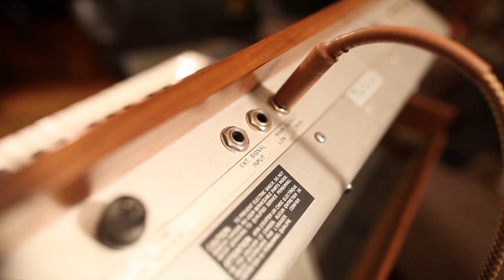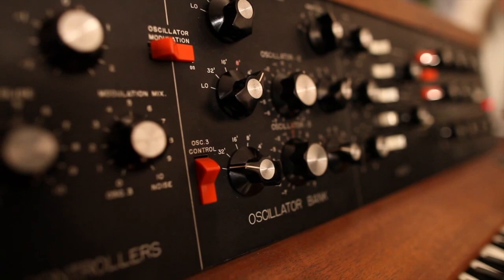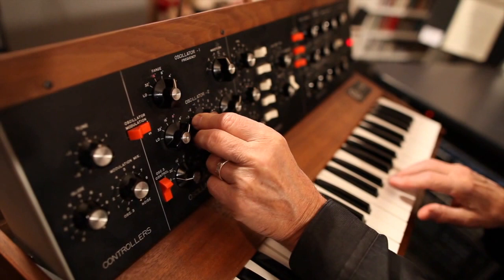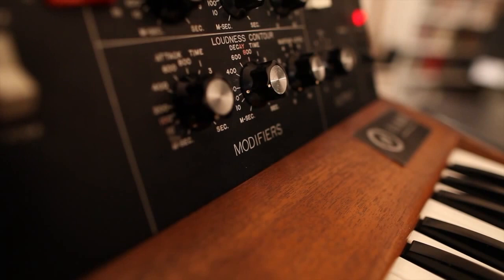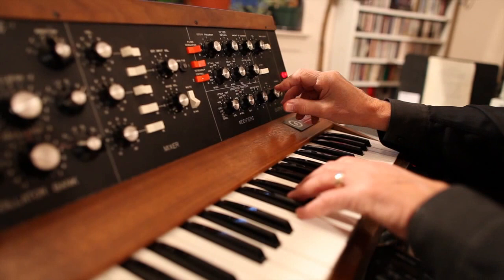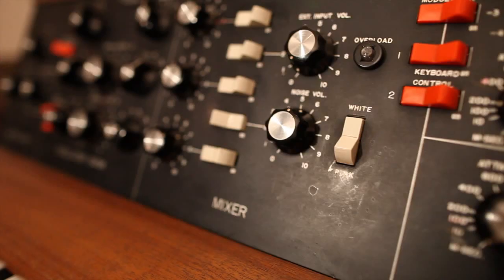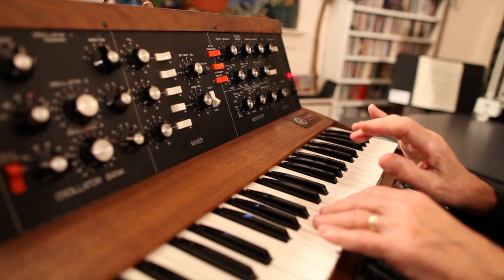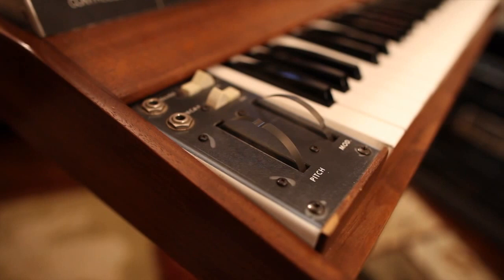The Mini Moog Synthesizer with Herb Deutsch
Herb Deutsch, the co-inventor of the first Moog synthesizer discusses the history and functions of the Mini Moog as well as its impact on the music of the time.  Deutsch also plays one of his original jazz fusion pieces.

Directed by Michael Sterling